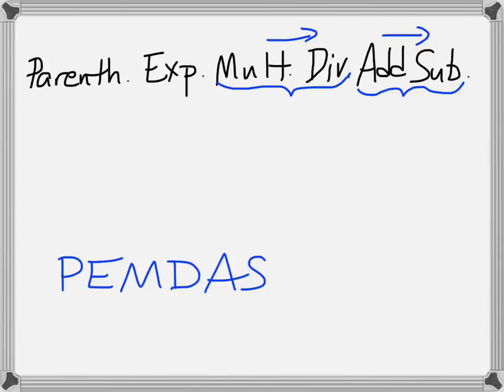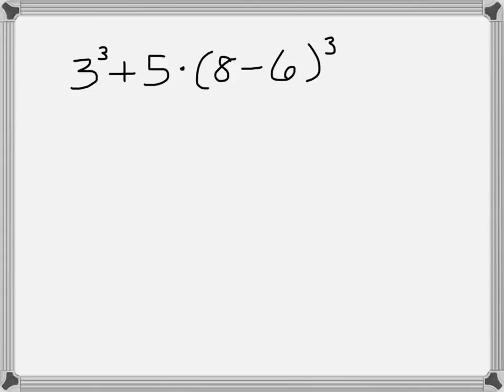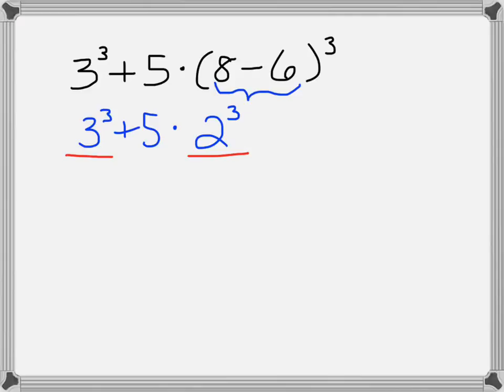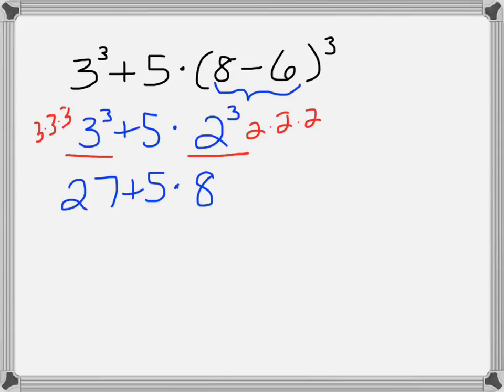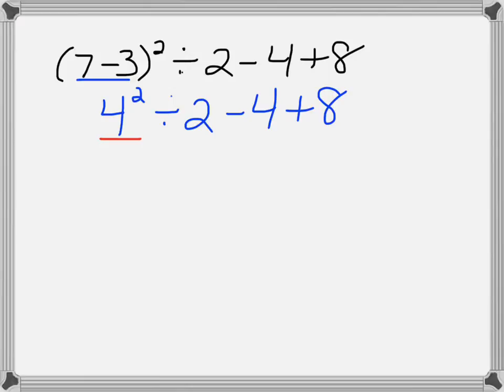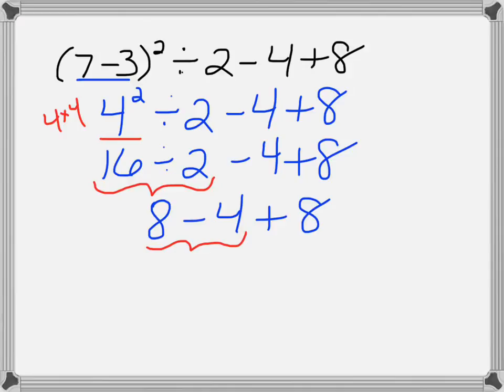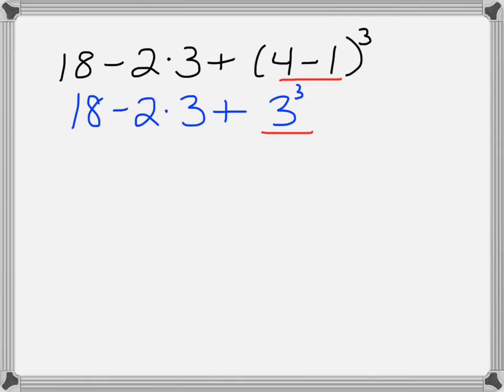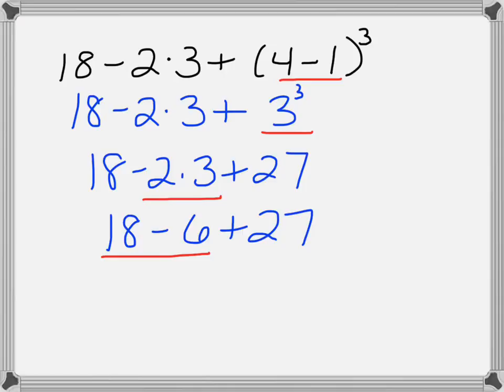Order of Operations: The Messy Problems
Instruction on simplifying multi-step order of operations problems.